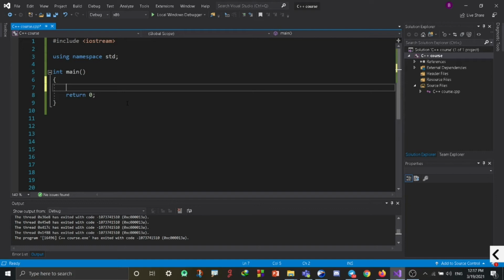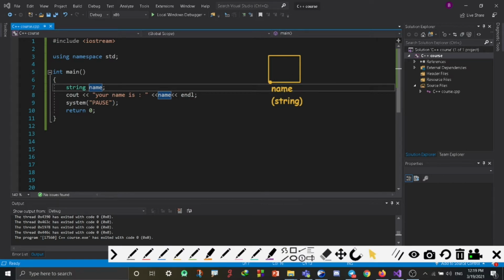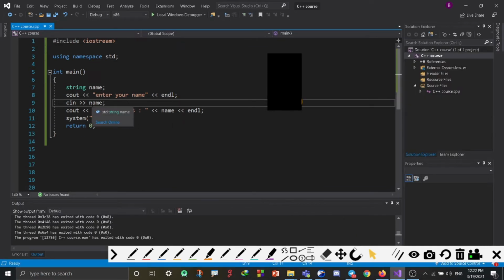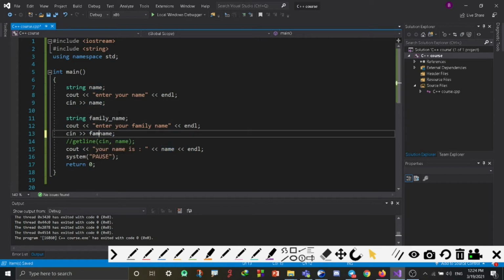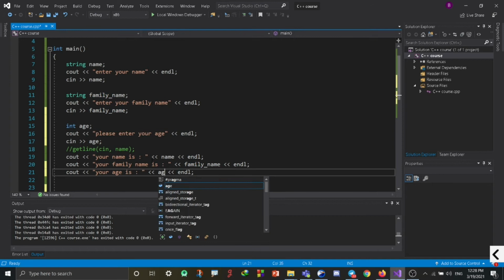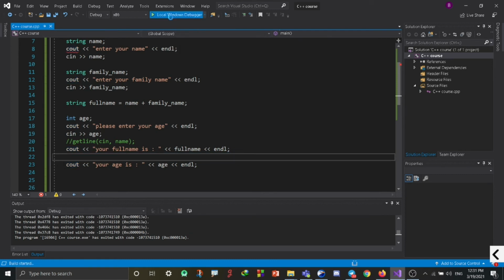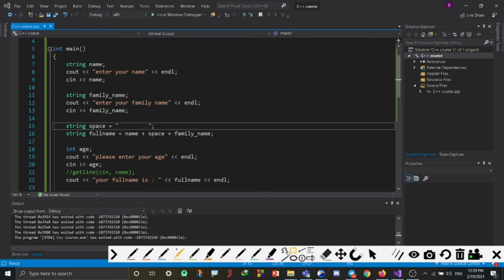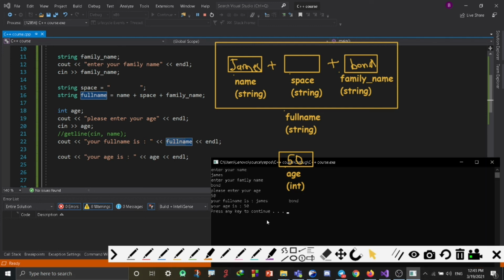C++ Course for Beginners part 5 : User Input (C++ Programming tutorial 5)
In this video,we finally allow the user to input different values (strings,int) and display them